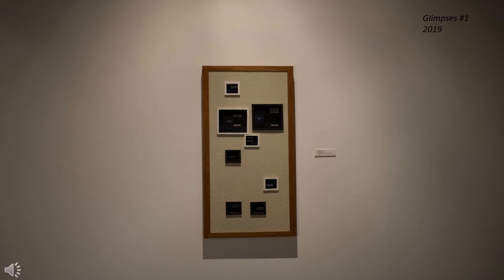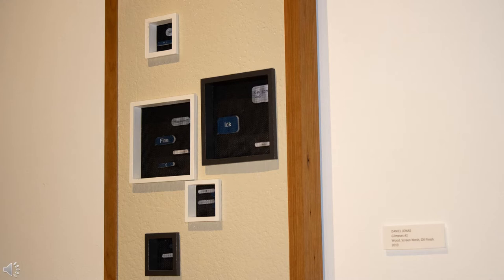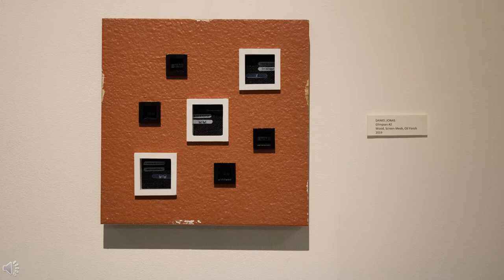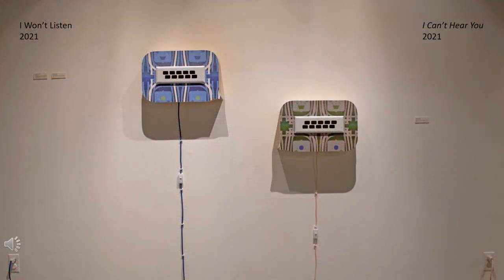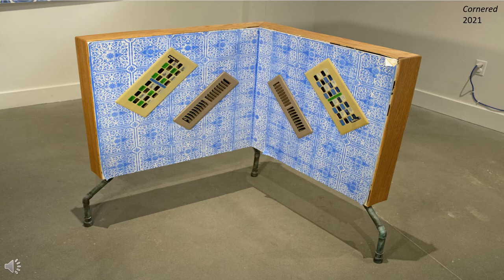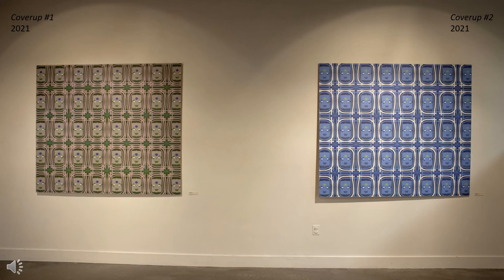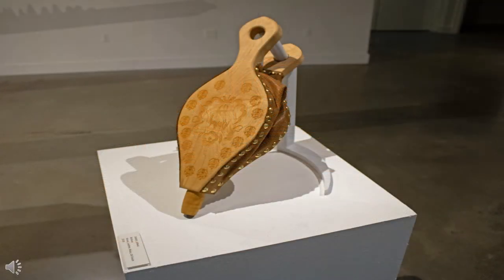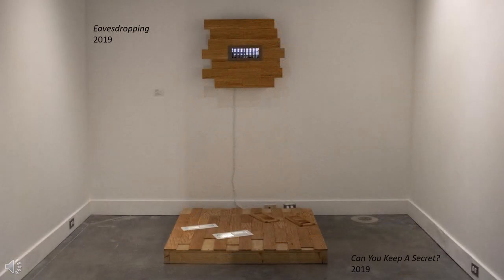Daniel Jonas Gallery Talk for DIY (Do It Yourself)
As part of my Masters Thesis, this video accompanies my Thesis Exhibition installed at Holtzman Gallery at Towson University. In this gallery talk, I discuss my artistic practices, research, and sculptures I chose to show.

You may also find images and information about the exhibition on the Holtzman Gallery